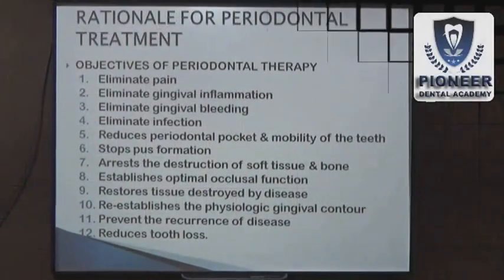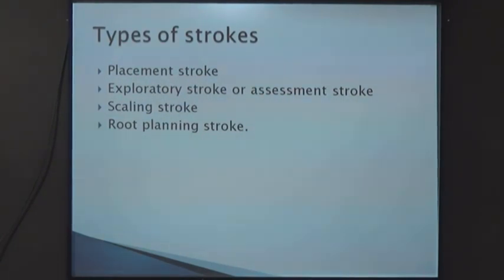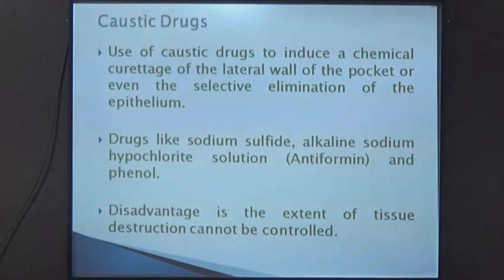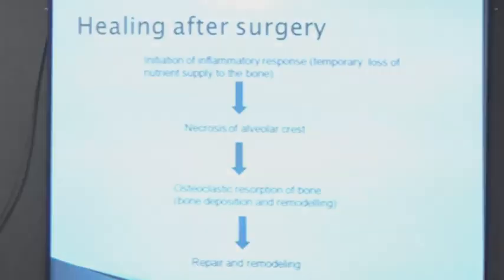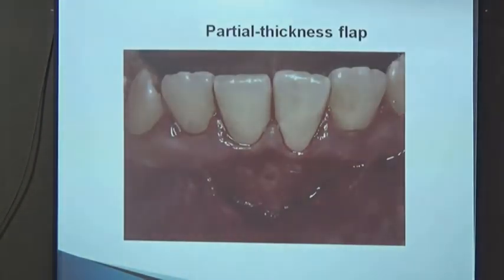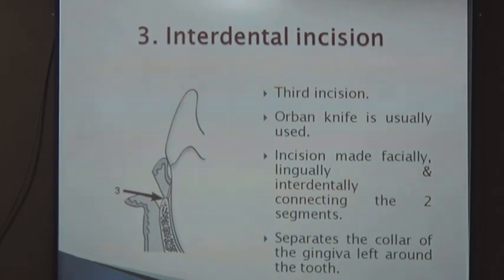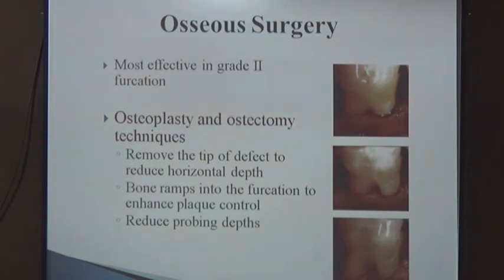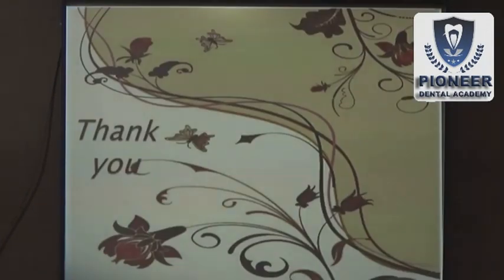Periodontology_Part 2